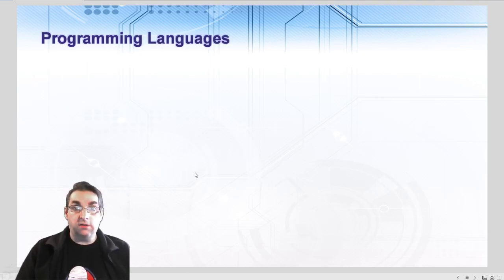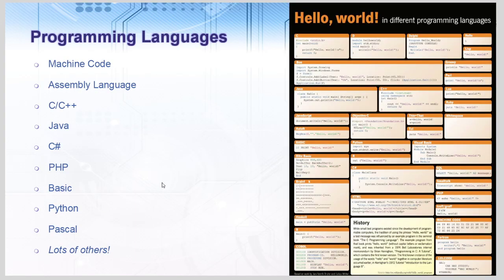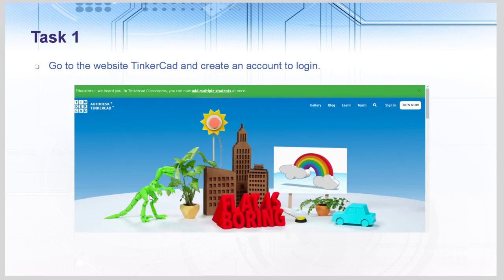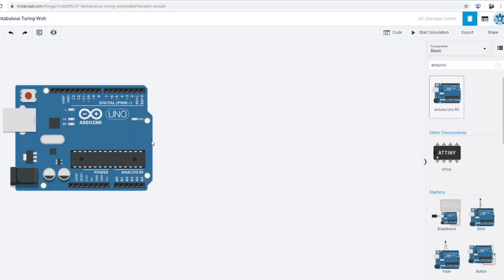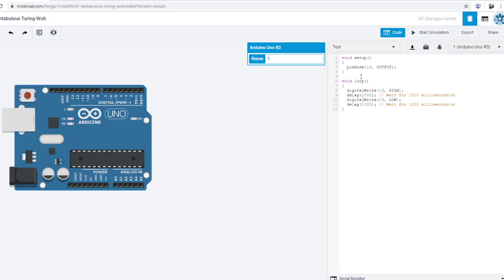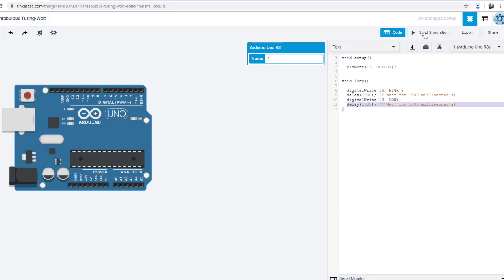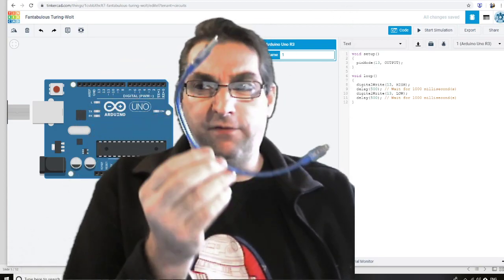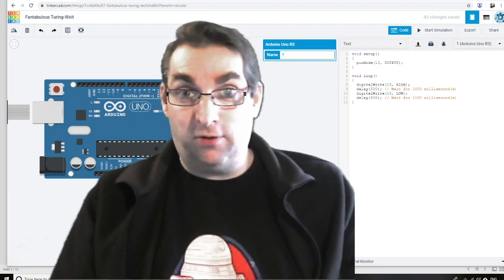Arduino Tuturial 01- Hello LED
Arduino Tutorial 01- Hello LED using Tinkercad
Simple introduction to using arduinos